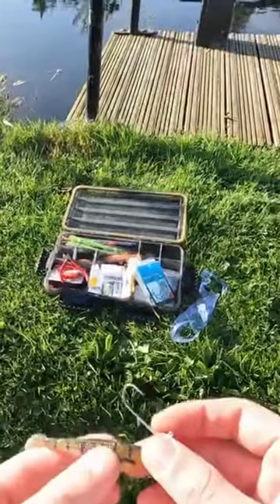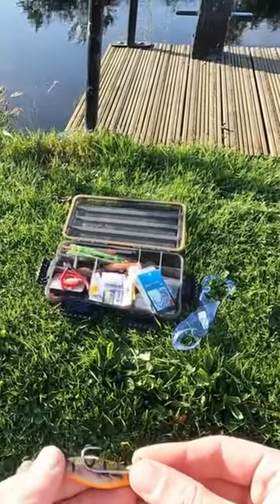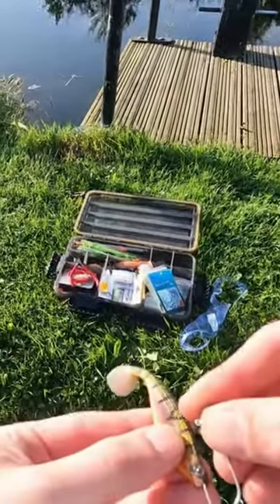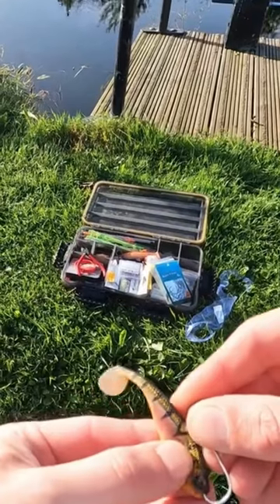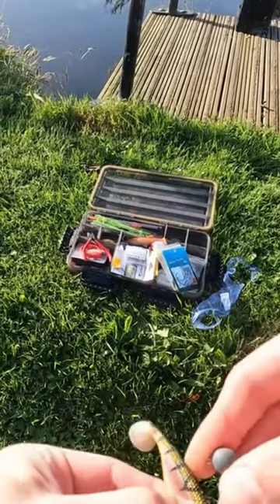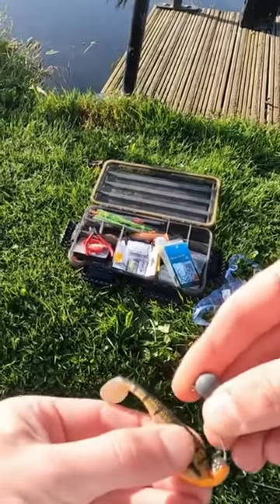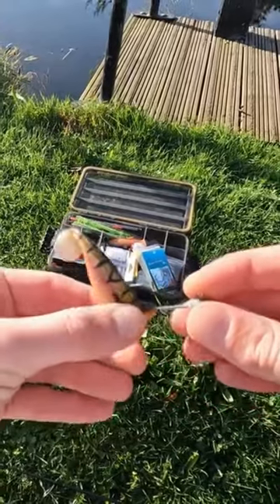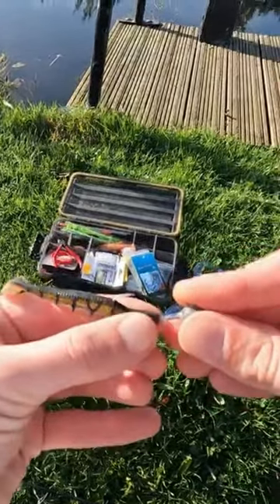Mastering Jigging Skills: Perfectly Rigging Soft Plastic Shad on a Jig Head